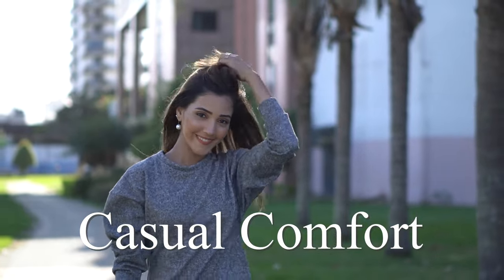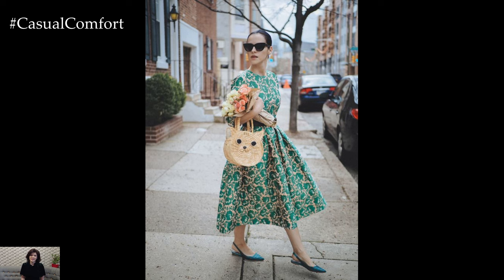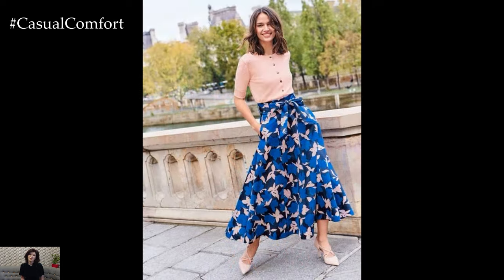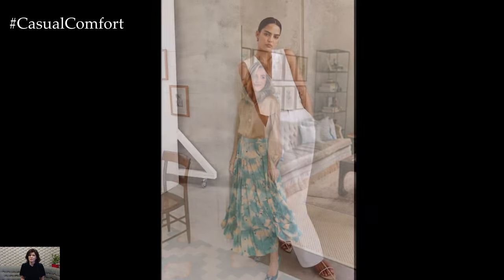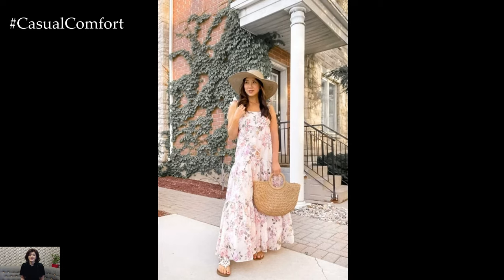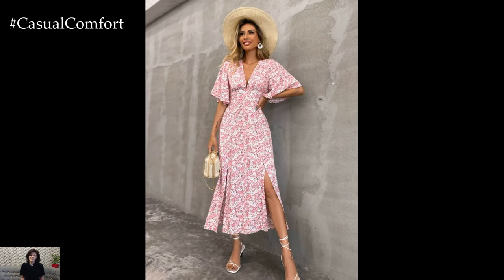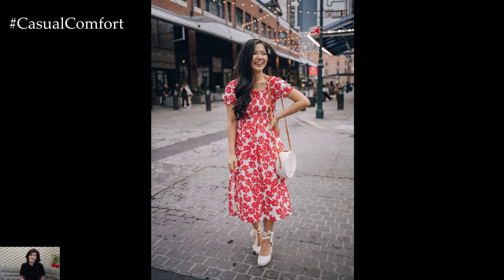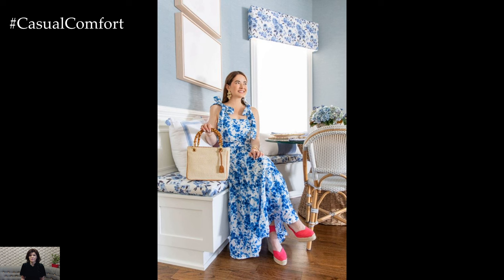Effortlessly Chic and Feminine Spring-Summer Looks | Style Inspiration 2024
Dive into the world of effortless chic and feminine fashion with our curated collection of spring-summer looks for 2024. From breezy dresses to stylish separates, this video is your ultimate source of inspiration for creating stunning outfits that exude confidence and elegance. Join us as we explore a variety of trends, colors, and silhouettes that will elevate your wardrobe and keep you looking fabulous all season long. Whether you're lounging by the beach or attending a garden party, these versatile looks will ensure you're always dressed to impress.